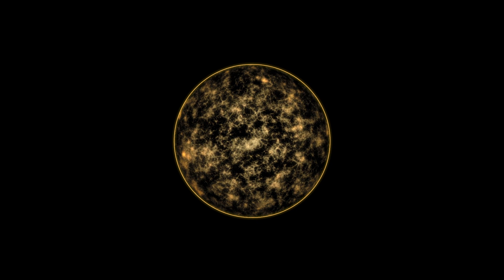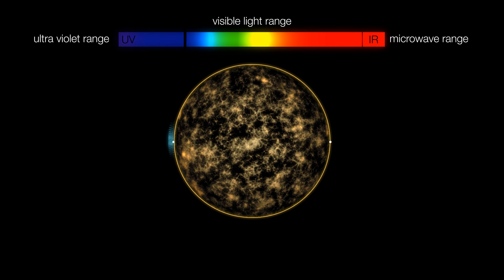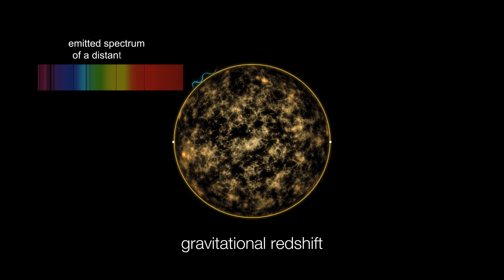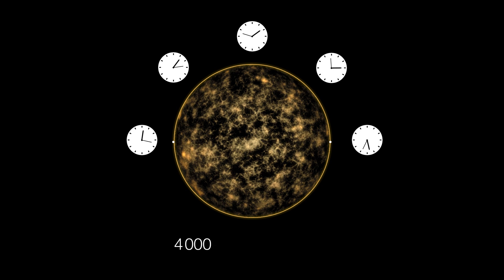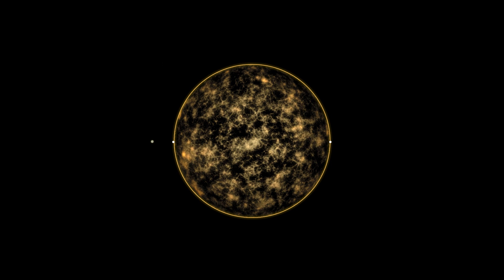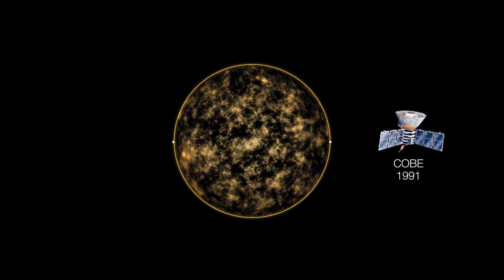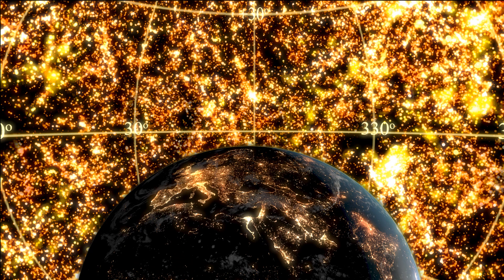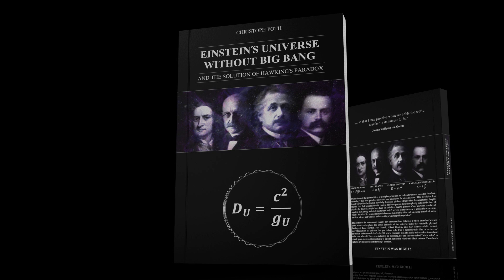EINSTEIN´S UNIVERSE - EINSTEIN WAS RIGHT!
Einstein was right!
Our Universe does not expand.

Already 100 years ago Einstein was firmly convinced that our universe does not expand but instead has a clearly defined fixed extent. Hence, dark energy cannot exist.

NASA gives us the exceptional opportunity to determine the clearly defined extent of our universe by means of the Pioneer anomaly of the NASA probes Pioneer 10 and Pioneer 11 (Nobel Prize for NASA!). The numeric value of the Pioneer anomaly is nothing more than the numeric value of the gravitational potential of our universe. So we are able to determine the extent of the universe . However, this fact is concealed by Big Bang theory which definitely defies the laws of physics. An explanation is to be found in this video.

Astronomy as a socio-cultural basis for establishing and consolidating systems of rule and the installation of a Word Alien Religion by the Jesuits: